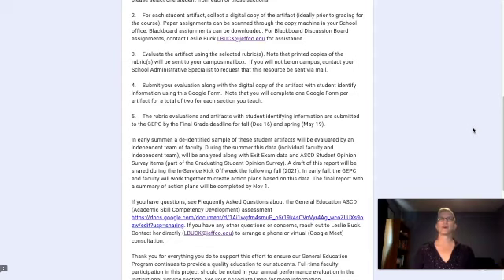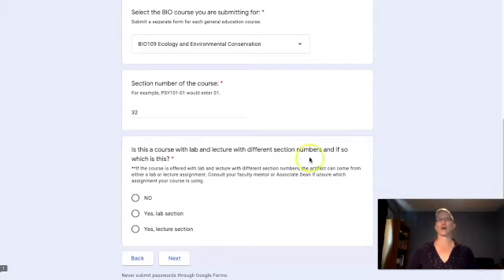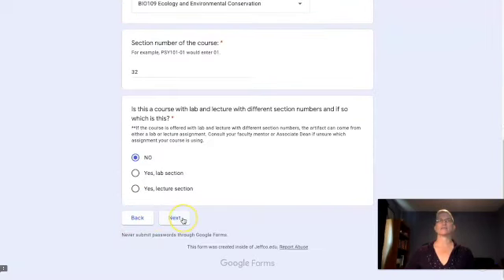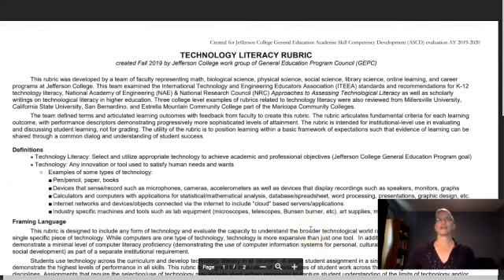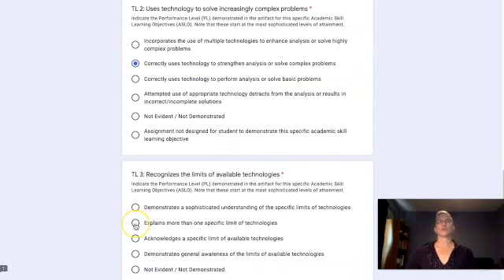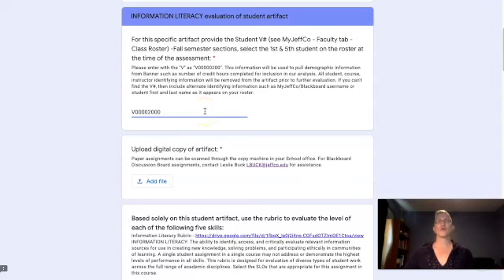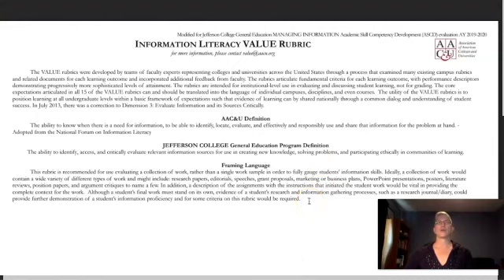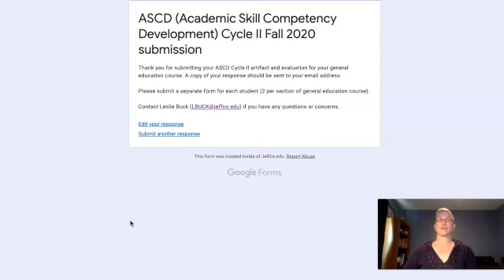ASCD Cycle II artifact submission and evaluation training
This video is about ASCD Cycle II artifact submission and evaluation training